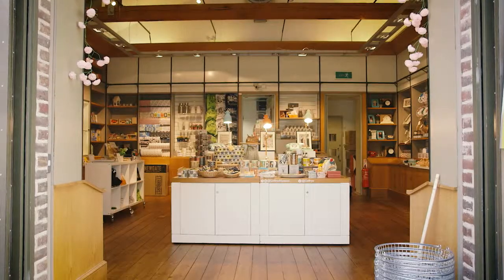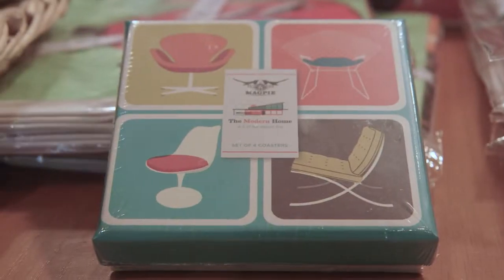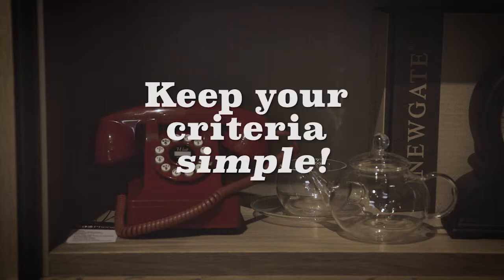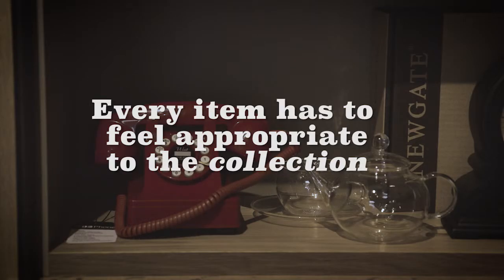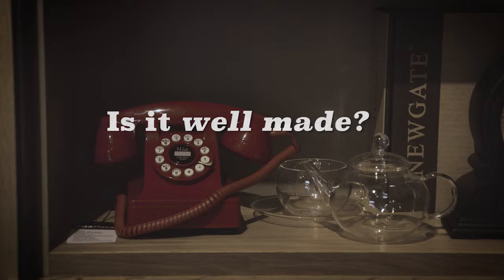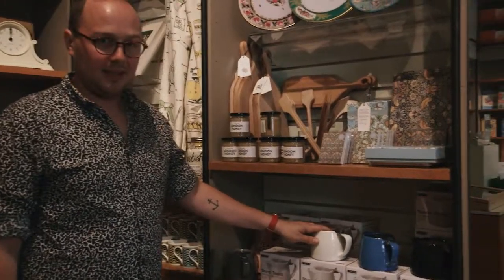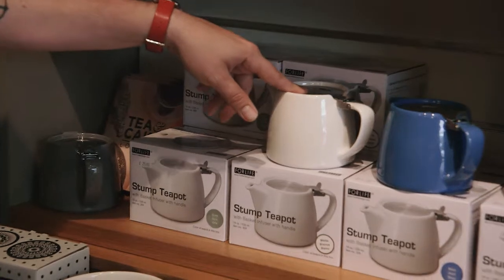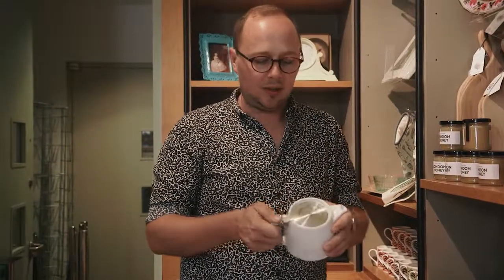CultureShop Episode 6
A guide to planning your product range, and getting the right product mix. Download additional resources here: